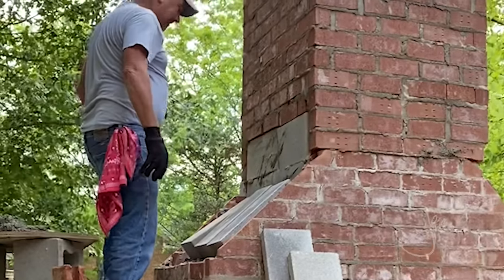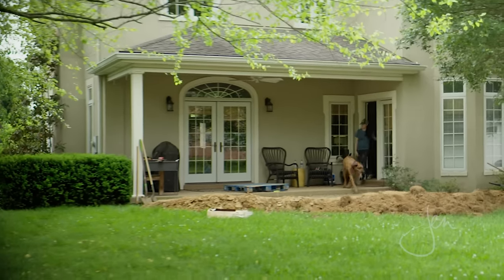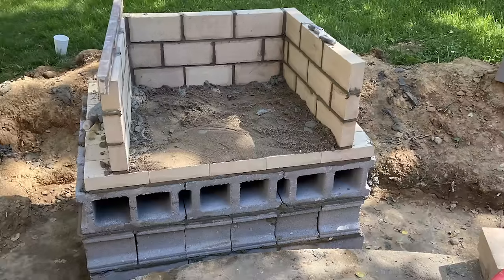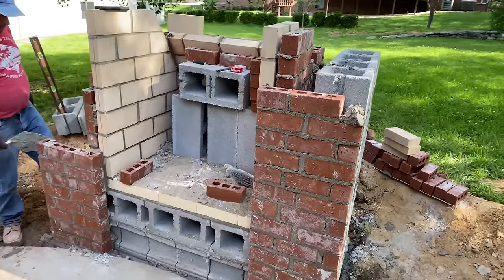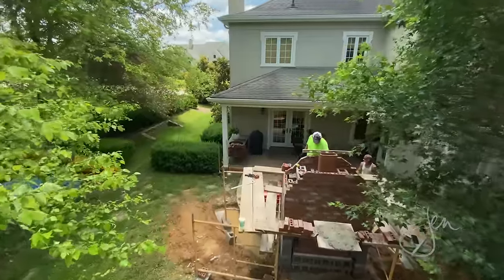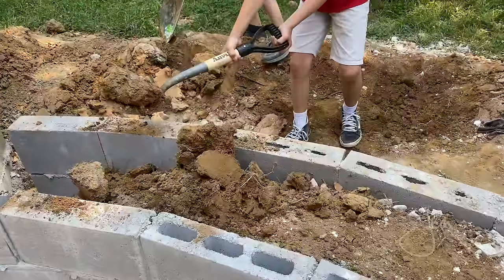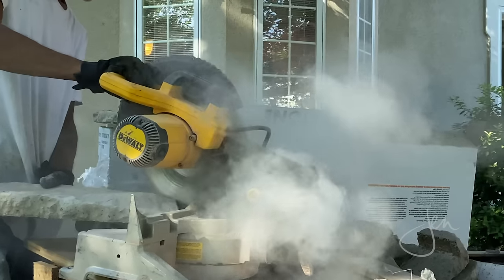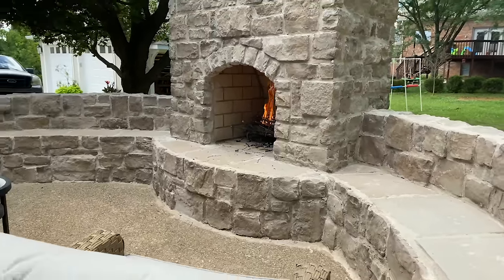Building An Outdoor Fireplace (with tips from a professional mason!)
I am SO EXCITED to share our biggest project yet!!! Our outdoor fireplace with bench seating is pretty stinking amazing and we're sharing the entire process in this video. I designed this outdoor fireplace to complement our home's French colonial exterior. We're going for an "old world French countryside" feel and I think we nailed it!

We hired a man named Tony to lay the brick and stone and he shared a ton of great tips and tricks, drawing from his 40+ years of experience as a third generation stone mason! (And he was a real sport, answering my many, MANY questions, all while having a camera in his face the entire time! Thank you Mr. Tony!) I'm thrilled he was so generous in sharing his knowledge and skill so I can pass it onto you! (If you're in the central Kentucky area and are on the hunt for a mason, I'd be happy to give you his info.)

Watch the video to see how this beautiful outdoor fireplace came together - we're covering the site prep, roughing in, stone veneer installation, and more. If you have any questions, drop them in the comment section below! And if you enjoyed this video, I'd love for you to share it!

Outdoor Patio Chairs
Nesting Tables
Exterior String Lights
String Light Hanging Kit

Wood Glue
Paint Sprayer